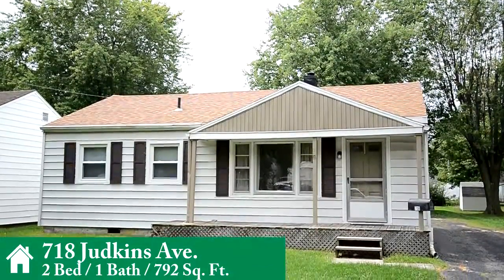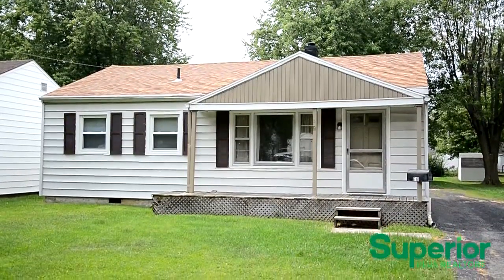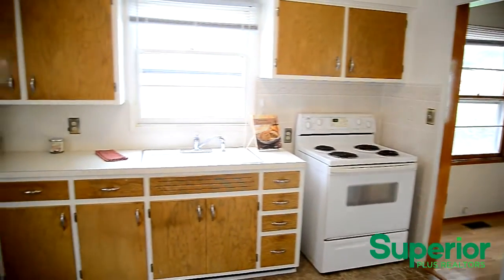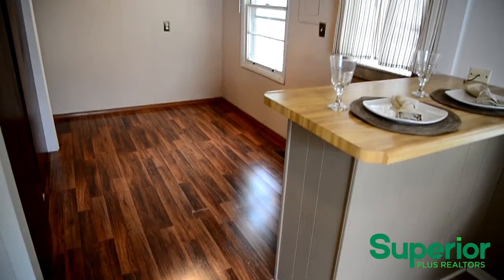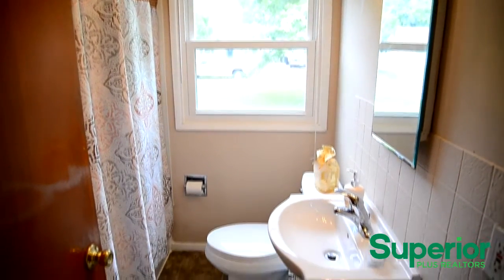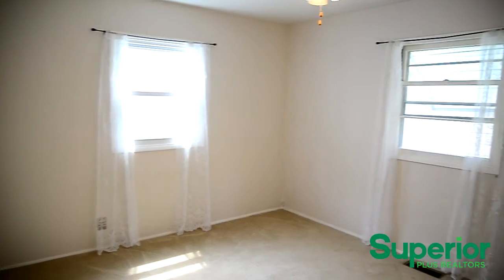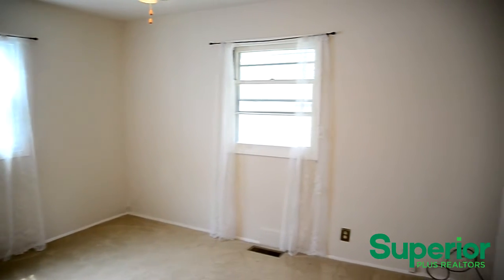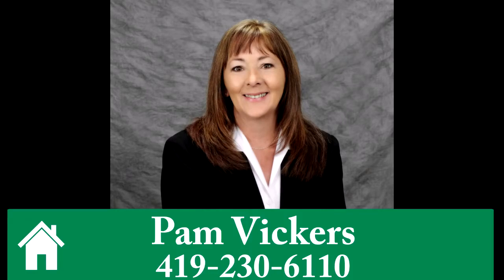718 S. Judkins Lima, OH 45805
2 Bed - 1 Bath - 792 Sq. Ft. - This West-end home offers many updates! Freshly painted, furnace & central air 2016 & hot water heater 2015. Offers a 2 car detached garage with newer roof 2015. Includes appliances: Refrigerator, range & washer & dryer! Perfect for buyers!